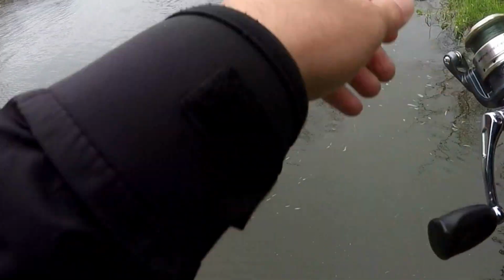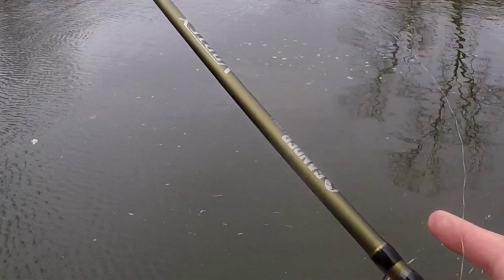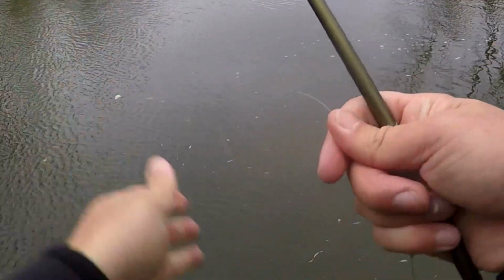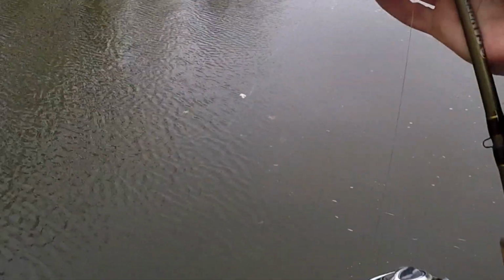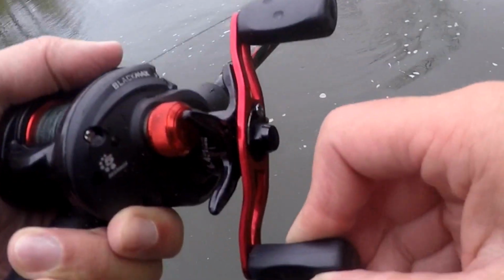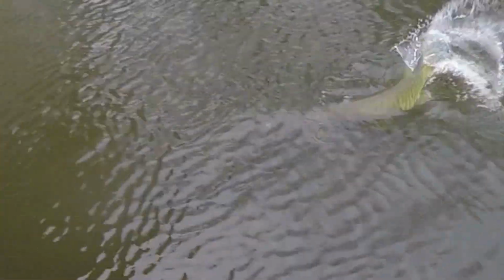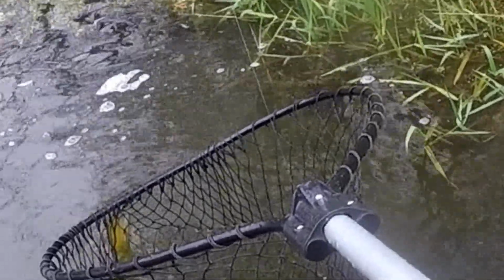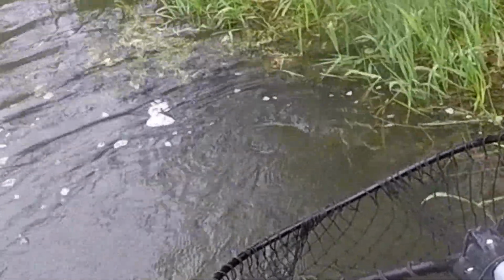SMALL BAITS for FALL MUSKIES - Part 1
It's one of my favorite times of year - when the fish get super fat and SUPER PICKY! Lol. As we transition into the late fall, the muskies are definitely eating on the river, but tend to get very selective with what they are willing to eat. My all-time go to musky bait in the fall is SMALL - very small! On this particular day, it took an accidental musky hook-up and a broken line for me to finally realize that it was time to go small with my lure selection. This started off an amazing 2 week stretch of great musky fishing, all on small tackle!